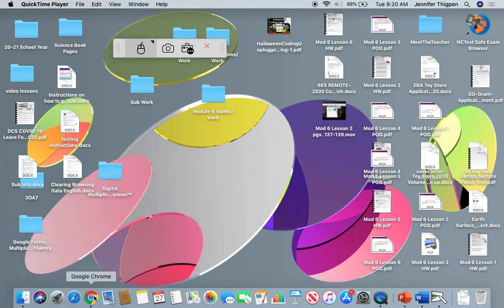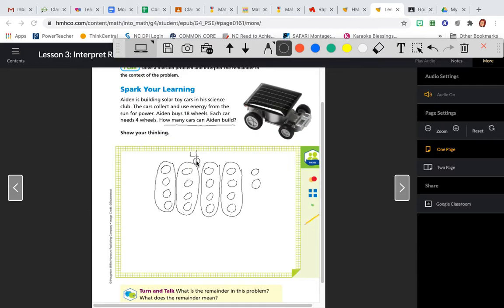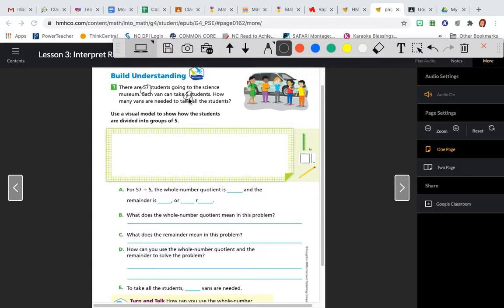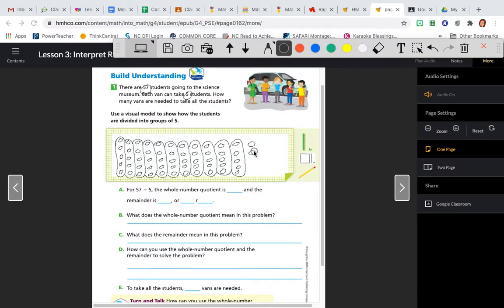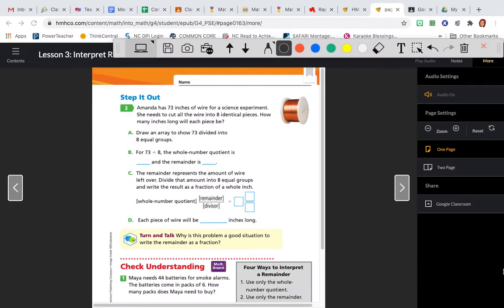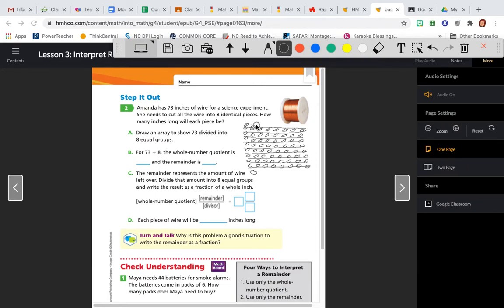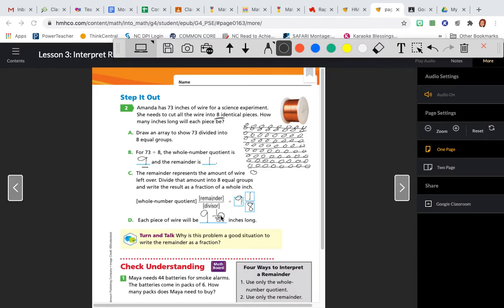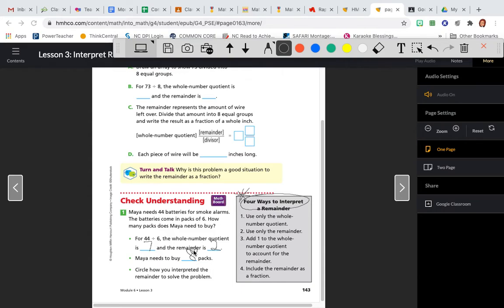Mod 6 Lesson 3 pgs 141 143